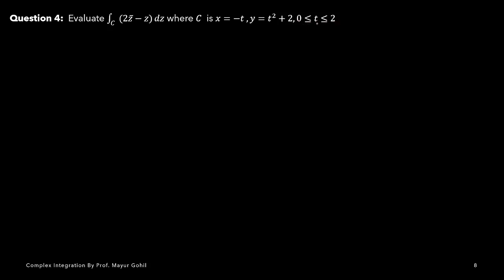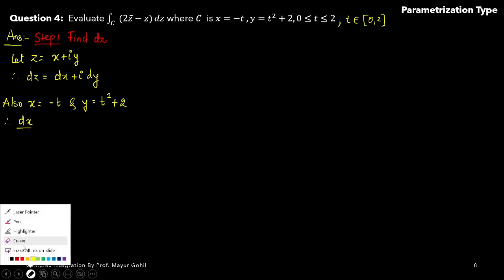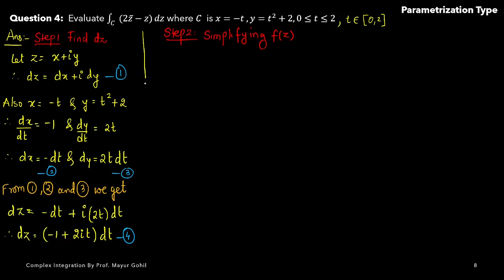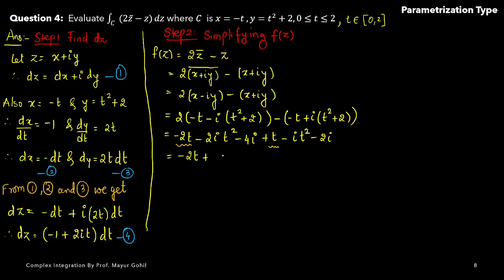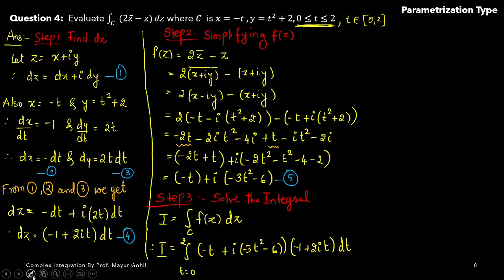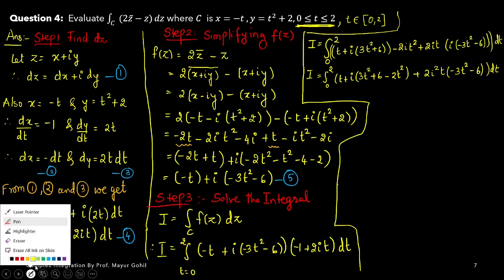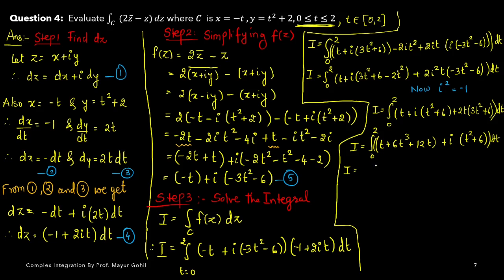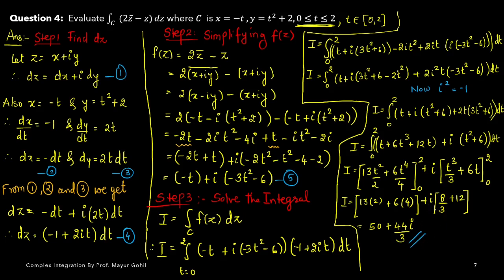Complex Integration -Lect 04-Mayur Gohil